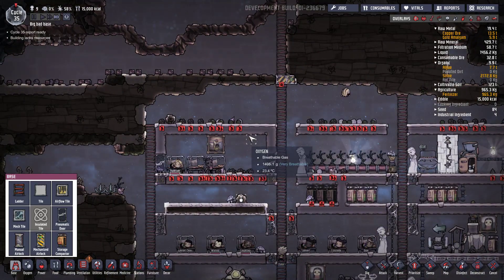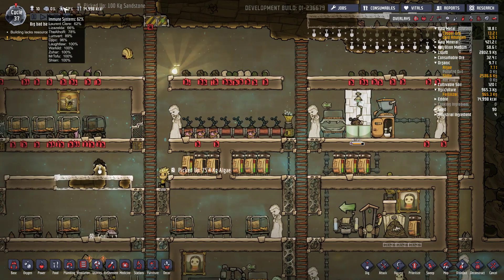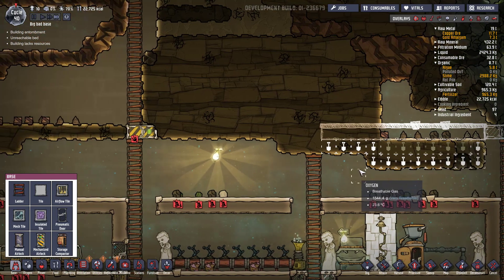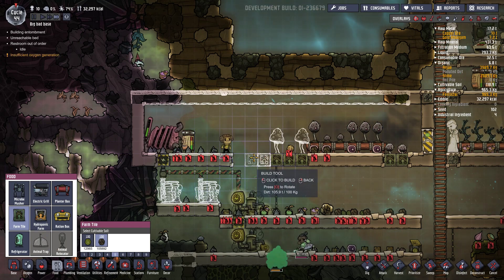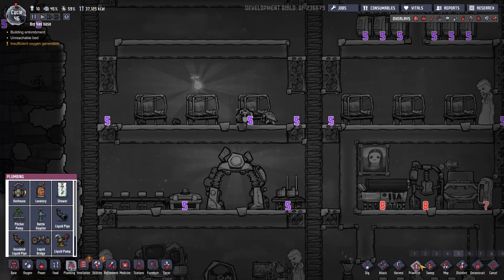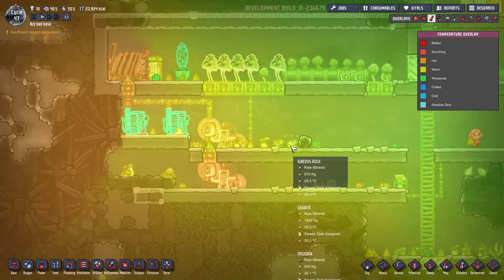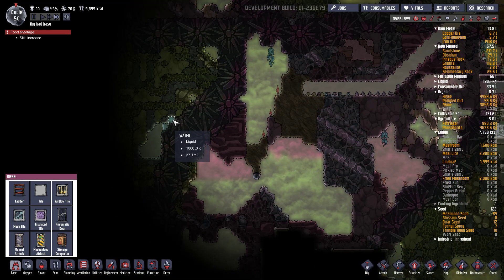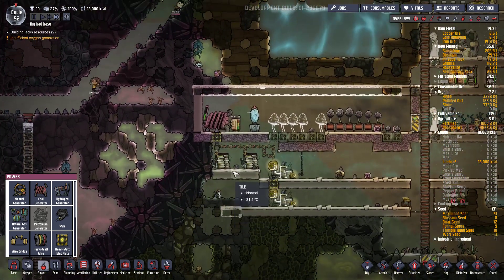[FR Rediff Live] Oxygen Not Included - Pétrole update - gameplay partie 4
Début à 0:42
Oxygen not included gameplay en FR. Ceci est une série Live rediffusée. Le but est de s'amuser ensemble en direct, pas forcément de publier une série complète. J'essaierai quand même de vous montrer toutes les nouveautés des dernières mises à jour d'Oxygen not included ! ^^

Episode du let’s play en Live sur ce jeu de gestion et de construction de base. Ceci sera un let’s play pour découvrir les nouveautés de gameplay apportées par les mises à jour sur les maladies (germes) et le pétrole (et plastique) et aider à mieux comprendre les mécanismes de ce jeu de gestion. Ceci n’est ni un guide, ni un tuto, ni un test.
La plupart des jeux me sont fournis par l'éditeur ou le développeur.
Oxygen not included n'est pas encore traduit en français.

Je vous remercie d’avoir regardé cette vidéo. Si cela vous a plu, vous pouvez me filer un coup de pouce bleu ou partager la vidéo (flèche en haut à droite de la vidéo).
Excellente continuation, et à très bientôt ! ^^